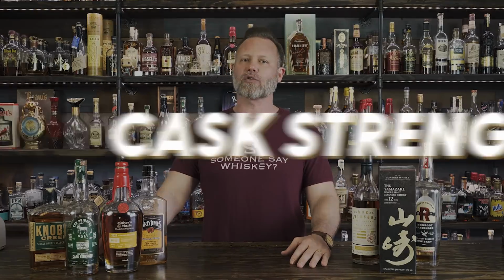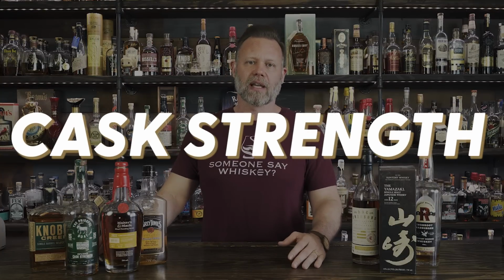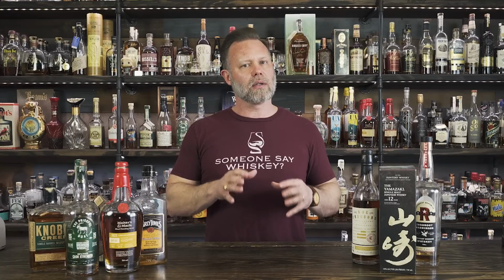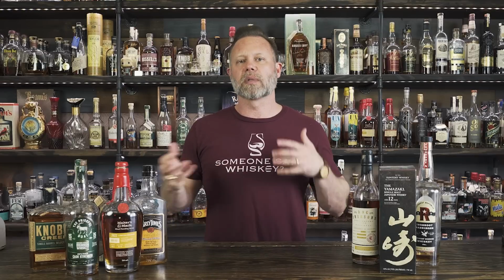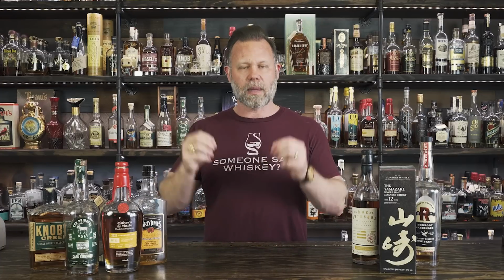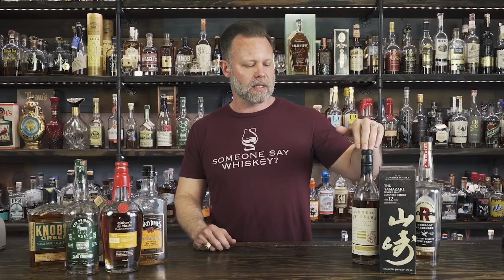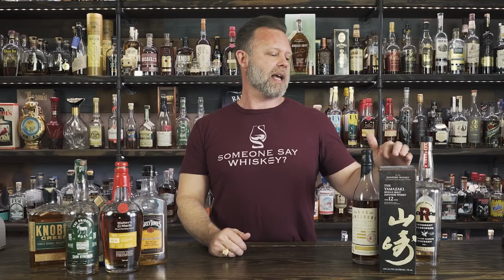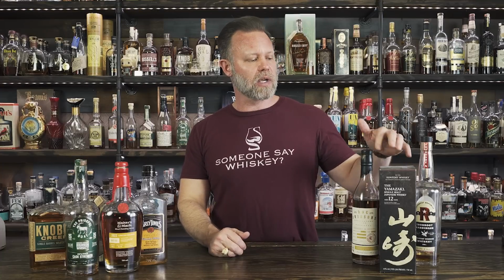The ONLY 7 Whiskeys You NEED - BRT 208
You don't have to have a massive whiskey or bourbon collection to have and offer an amazing tasting experience. Collecting bottles and impressing your friends and guests in one thing, but you truly only NEED 7 whiskeys. And these are them.

*NOTE: When Randy is talking about toasted whiskeys and mentions Makers Mark, he is referring to the wood finishing and private selections.

0:00  Introduction
0:13  Patreon Plug
0:43  Disclaimer
1:01  Low Proof Whiskey
2:46  Cask Strength Whiskey
4:09  Finished Whiskey
6:11  Frey Ranch Promo
8:15  Toasted Barrel Whiskey
10:41  Rye Whiskey
12:35  Craft Whiskey
13:53  Foreign Whiskey
15:52  Show Philosophy/Sign off
18:08  Join Bourbon Real Talk Community